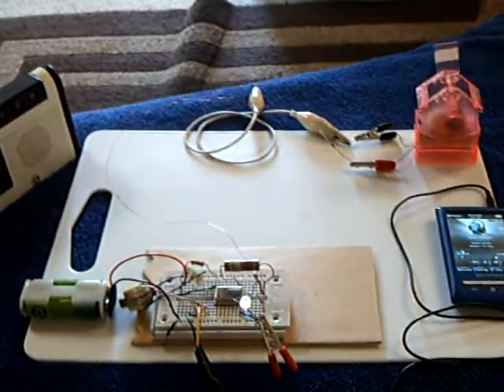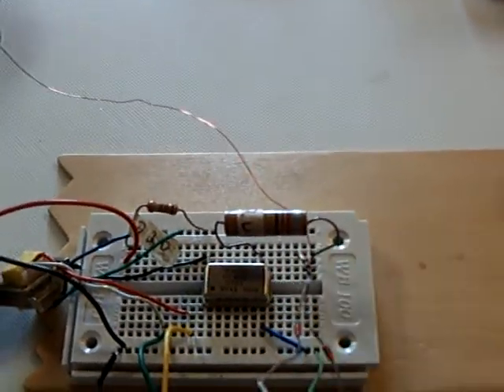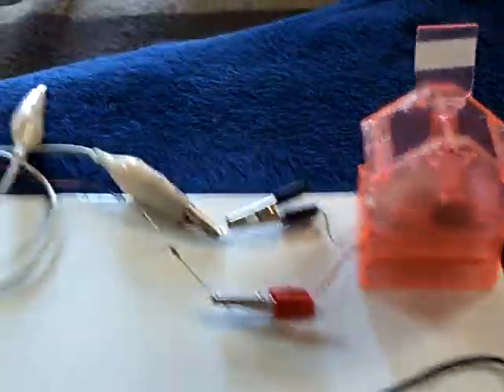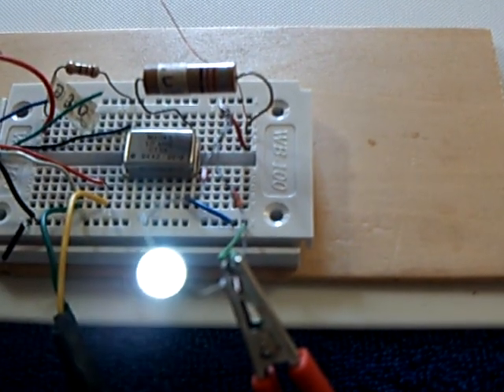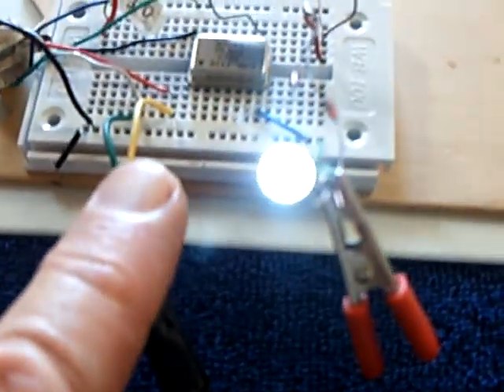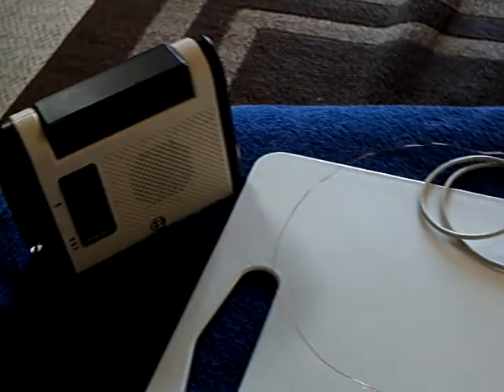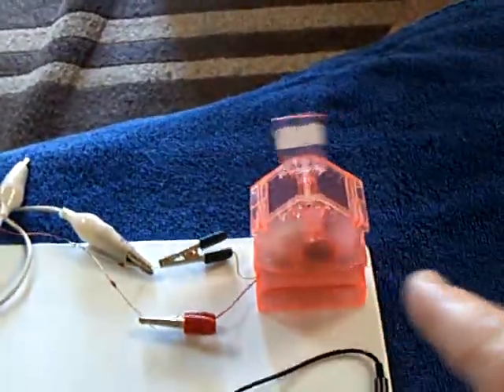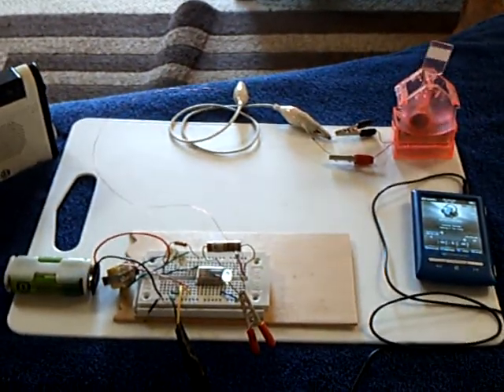Crystal oscillator radio transmitter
This is a simple AM radio transmitter that uses a 1MHz crystal oscillator module and just a few other parts.  You can find info on this at SciToys.com.  My first attempt to build this failed because of an internally broken input wire.   The initial failure resulted in an interesting discovery though.  Here is the link to the radio information: